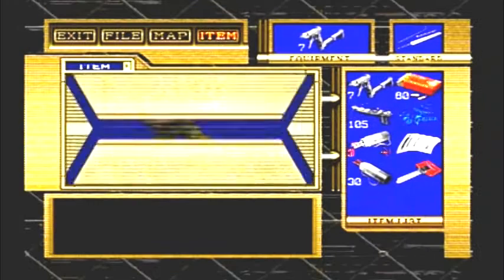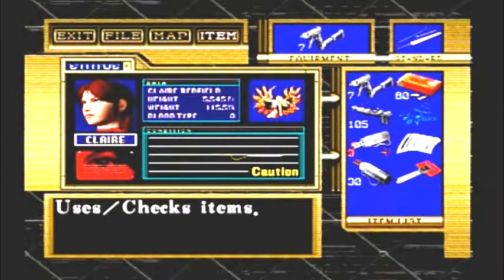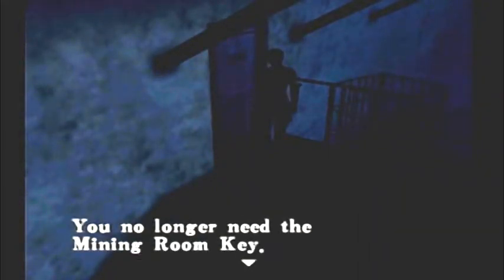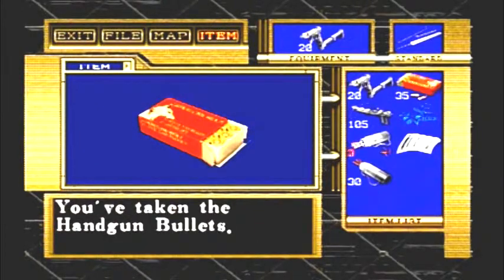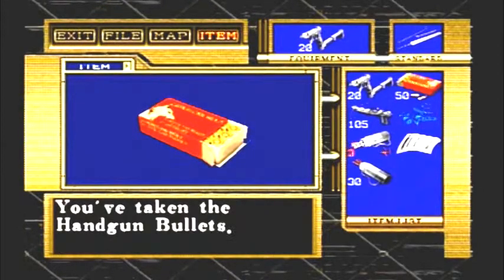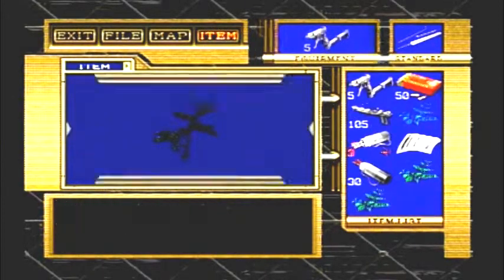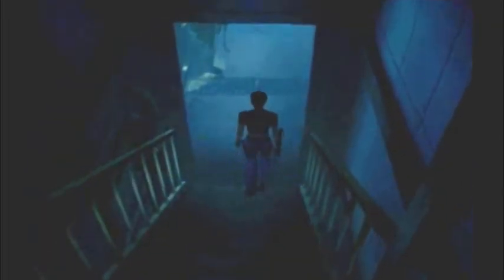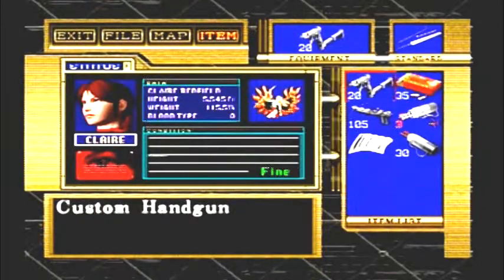Let's Play "Resident Evil Code: Veronica X" W/ Corndog and The Burro Part 12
Just when you thought we'd figured out Umbrella; They get kinky on us. It's part 12! Yay!